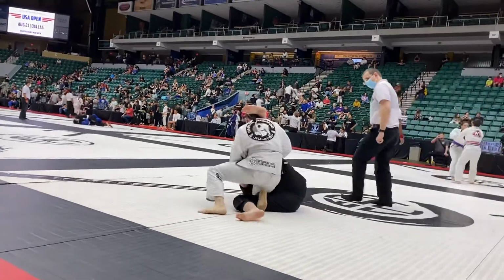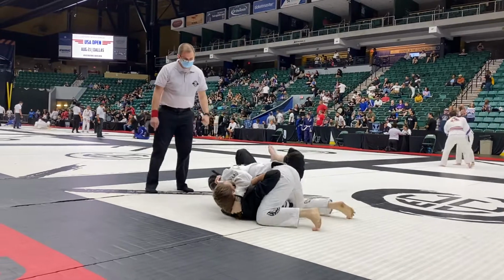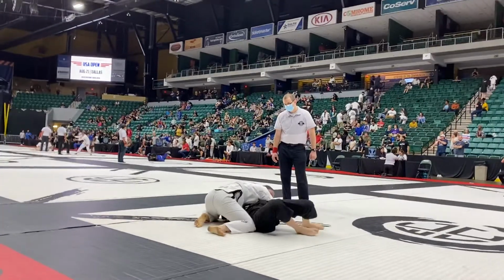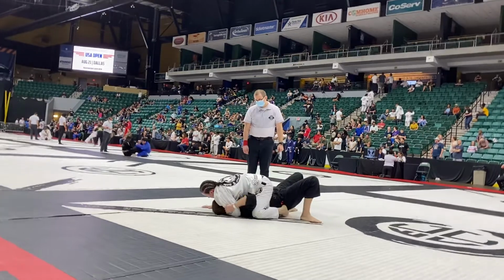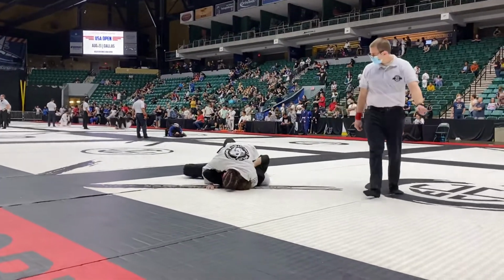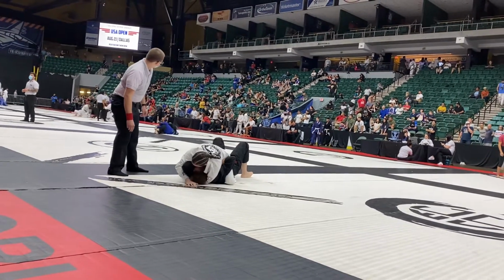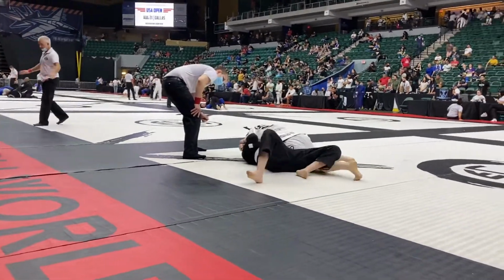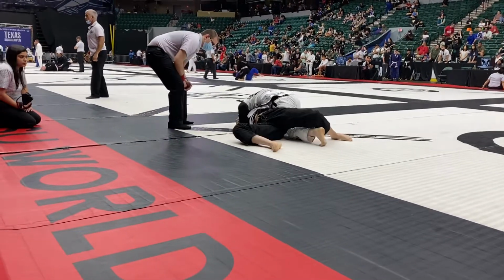Maria C. 1st Fight at Jiu-Jitsu World League in Dallas, TX. June 2021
Thank you to everybody for your overwhelming support and thank you to the team @BJJ Fanatics  @Bernardo Faria BJJ Fanatics   Michael Zenga, Dan V, Zack B, Ian Z.  You guys are the best… Please SUBSCRIBE to our YouTube channel and follow us on Instagram at GregHamiltonBJJTexas and CarlosMachadoJiuJitsuMidCities @BernardoFariaBJJFanatics  says "I Have NEVER Seen Anyone Breaking Arms Bars Using The Lapel, and It Works Very Well! This was NEW TO ME"

Thank you to everybody for your overwhelming support and thank you to the team @BJJ Fanatics @Bernardo Faria BJJ Fanatics Michael Zenga, Dan V, Zack B, Ian Z. You guys are the best… Please SUBSCRIBE to our YouTube channel and follow us on Instagram at GregHamiltonBJJTexas and CarlosMachadoJiuJitsuMidCities TheArmRazorMatrix 🗡🔥🪝 System is coming to BJJFanatics in June 2021 - The Lapel Submission Revolution is HERE!